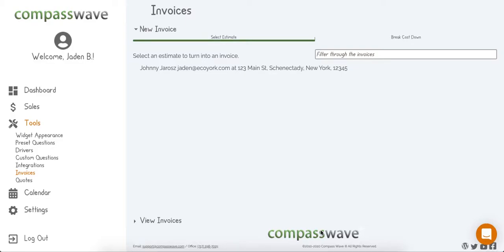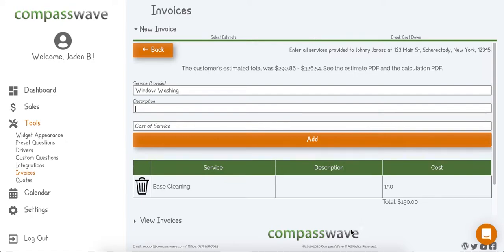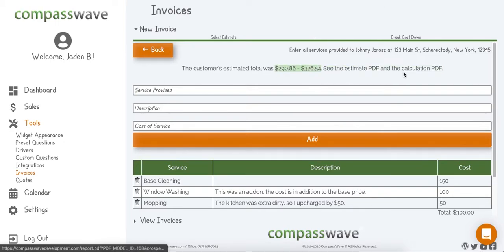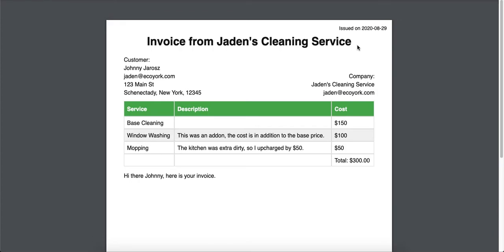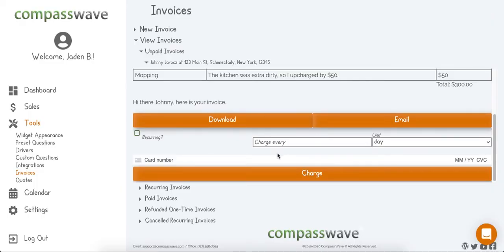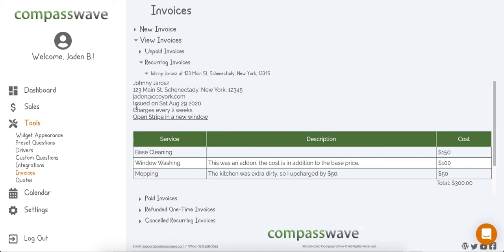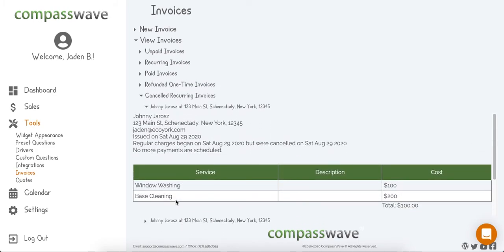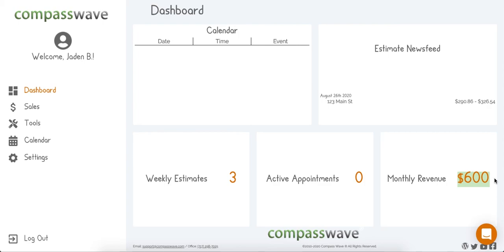How to send Invoices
In this video we'll show you how you can create one-time and recurring invoices directly within Compass Wave! In our previous video we demonstrated the integration with Stripe, which is needed to create and charge customers through our invoicing feature. Check out our tutorial video and start invoicing your residential cleaning customers through Compass Wave today!